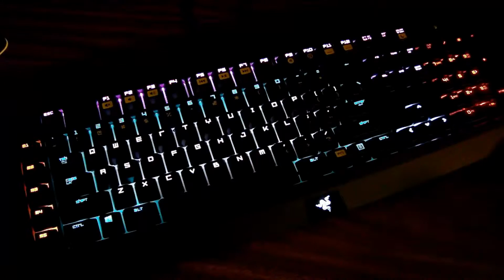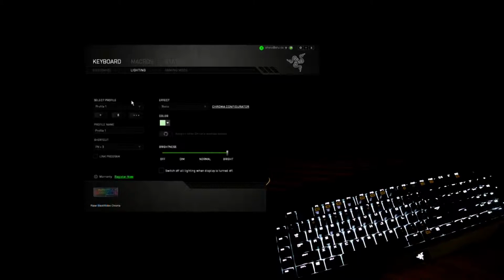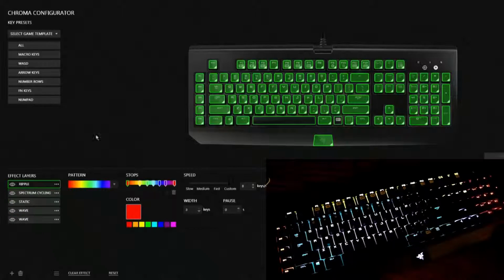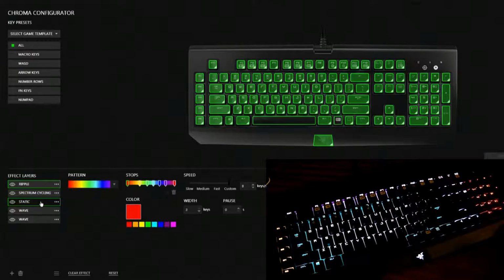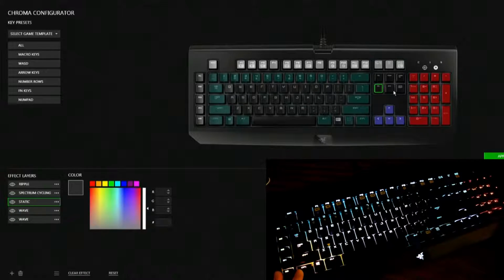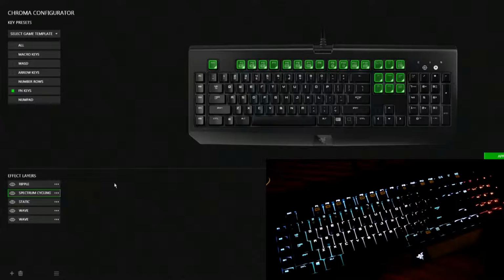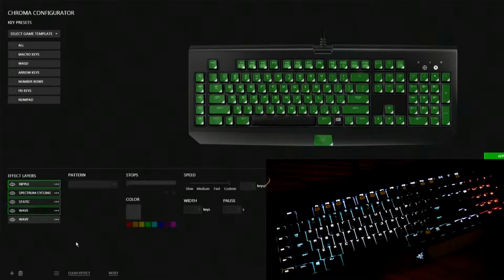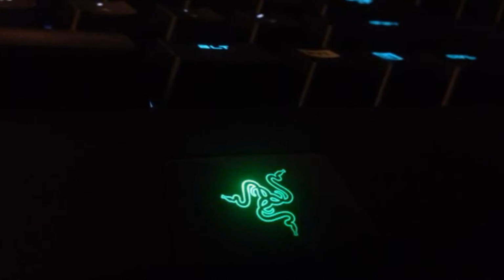RAZER's Blackwidow Chroma - How to use 1000s of customization options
This is a tutorial video on how to utilize the thousands of customization options provided by RAZER's Blackwidow Chroma.